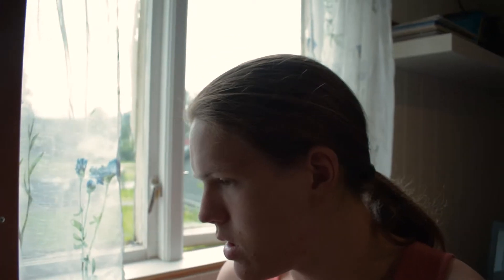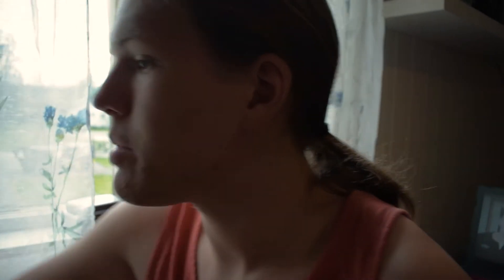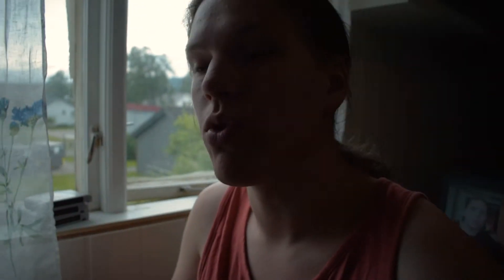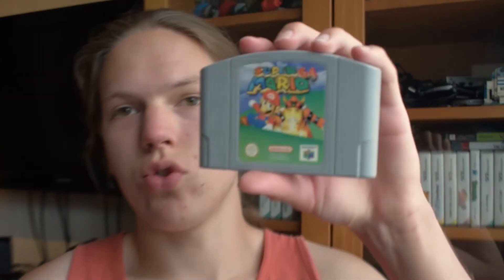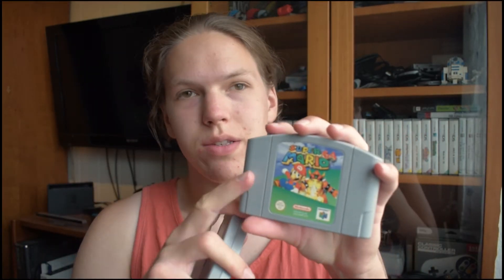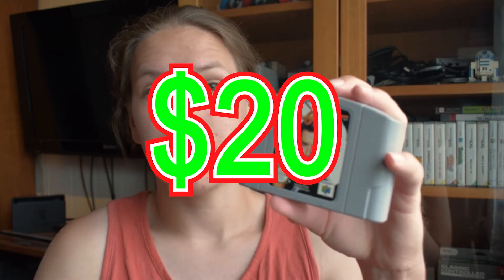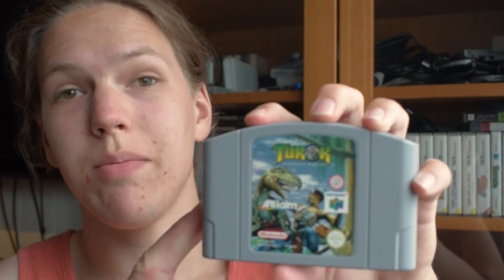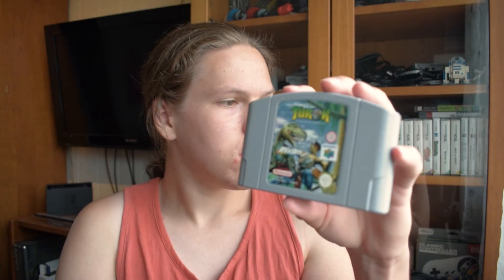My N64 Game Collection So Far In 2021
My N64 Game Collection So Far In 2021 - I've always been interested in getting some Nintendo 64 games. When I finally got a N64 the summer of 2019, I couldn't wait to start collecting games for the system and create my own N64 game collection. These are the N64 games I've gotten so far.

If you like N64 collecting and games, I'm thinking about making more videos like these about the N64.